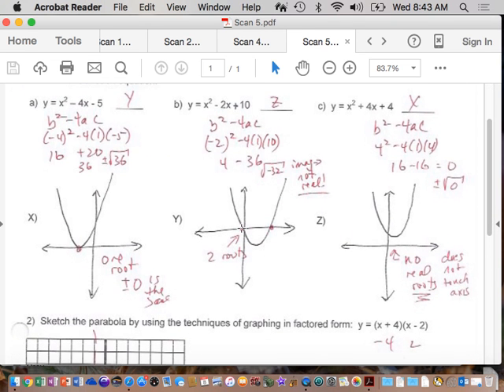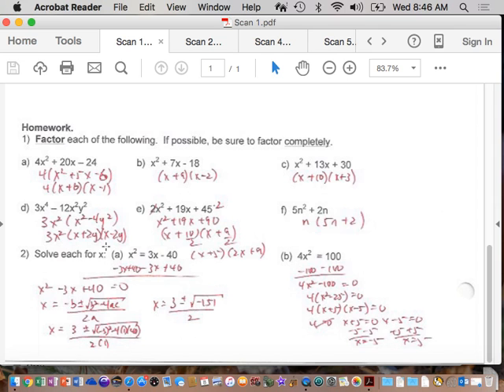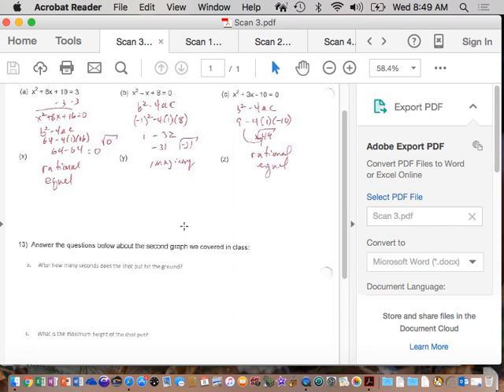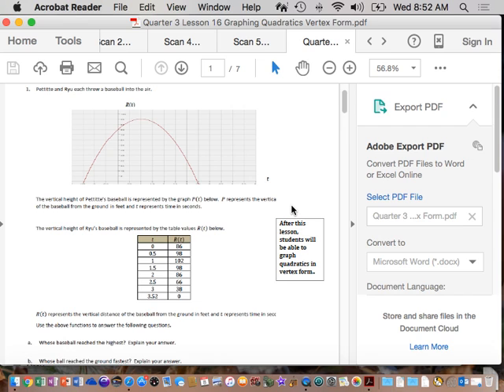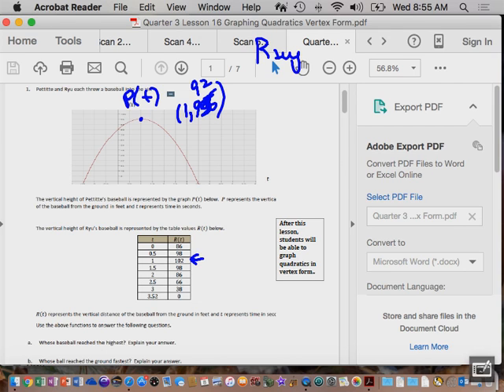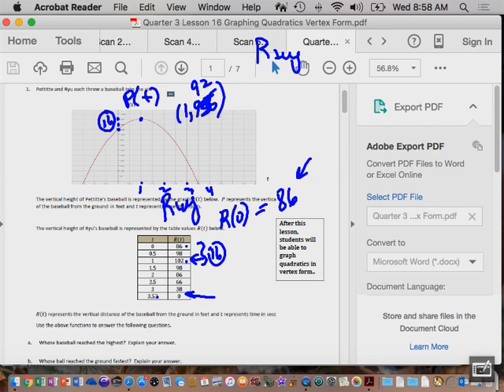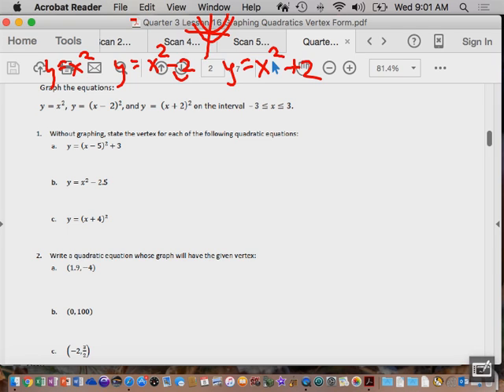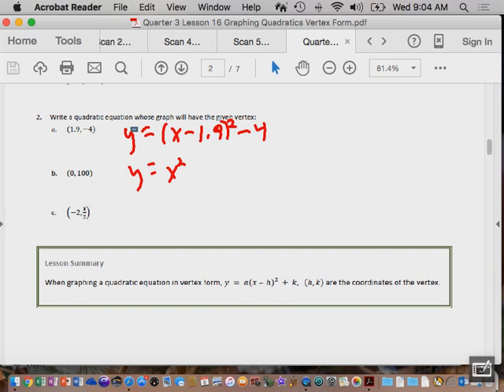Alg Qrtr 3 Lesson 16